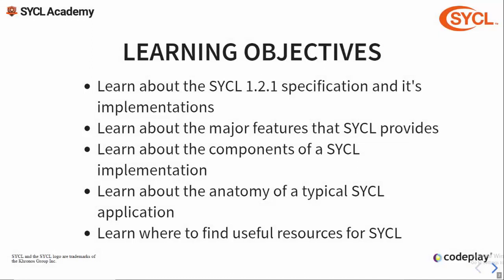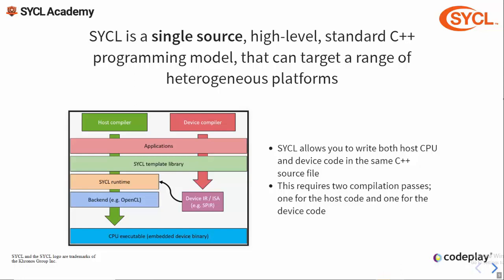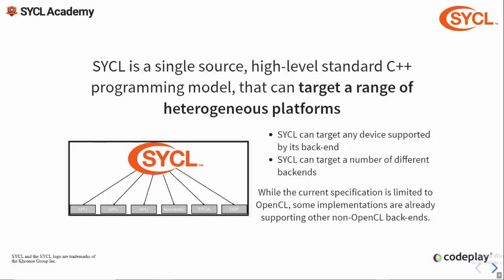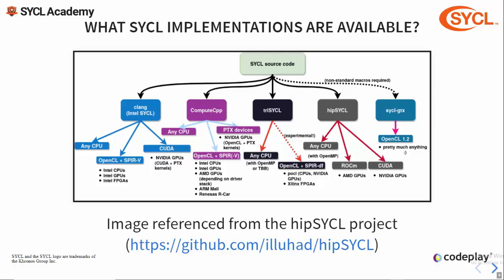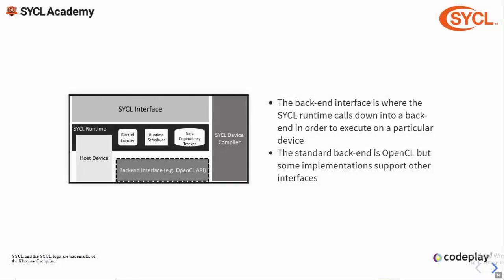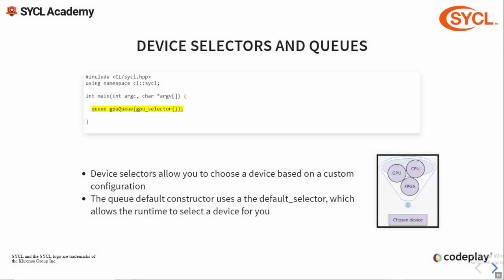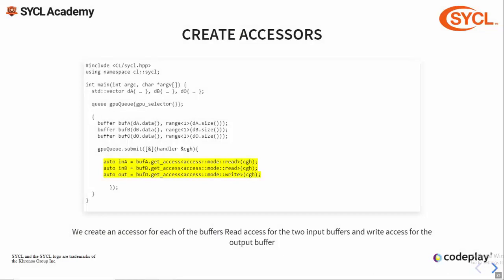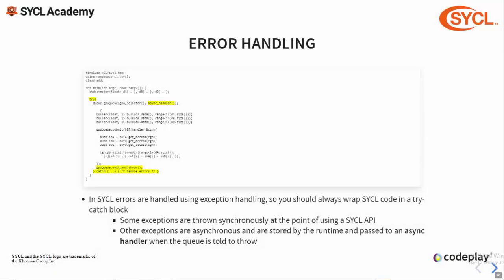SYCL Academy: An Introduction to SYCL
A presentation introducing SYCL, and how it can be used for parallel programming.

SYCL is a programming model that lets developers support a wide variety of devices (CPUs, GPUs, and more) from a single code base.  Given the growing heterogeneity of processor roadmaps, moving to a platform-independent model such as SYCL is essential for modern software developers. SYCL has the further advantage of supporting a single-source style of programming from completely standard C++.

This is part of SYCL Academy, a set of teaching and learning materials.